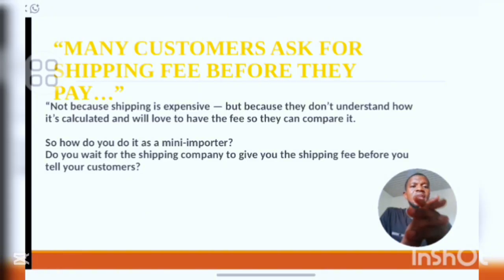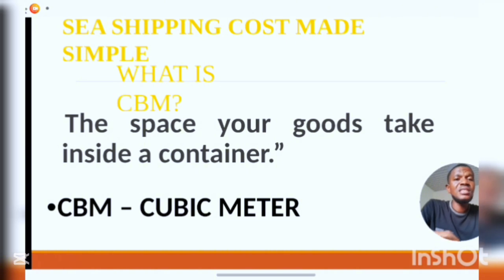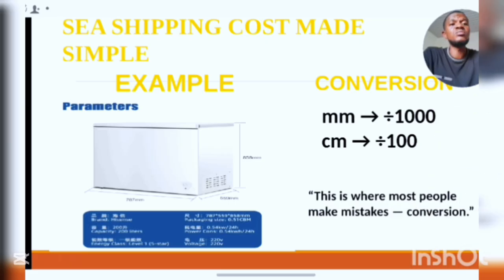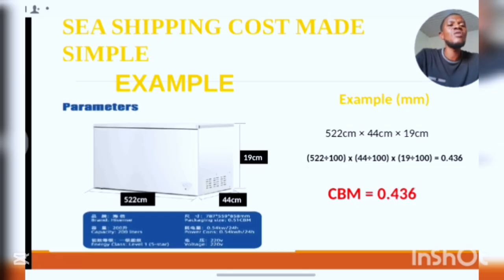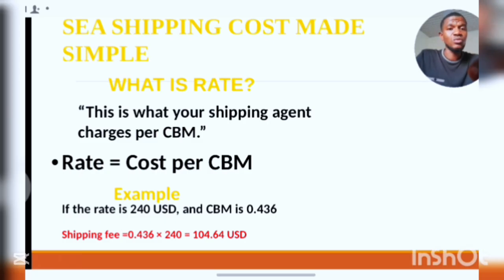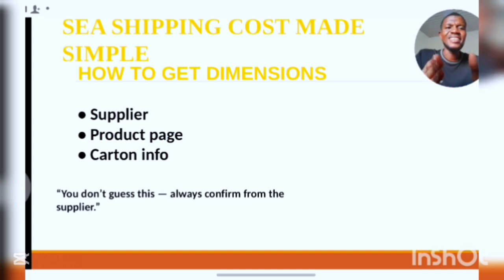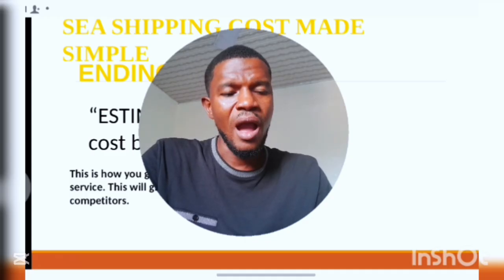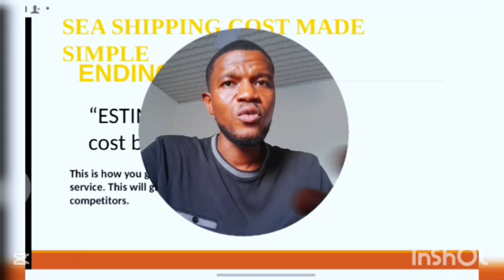HOW TO CALCULATE YOUR SHIPPING FEE AS AN IMPORTER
🚢📦 Want to know how sea shipping fees from China to Ghana are calculated?

In this video, I break down:
✅ What CBM means
✅ How to calculate CBM correctly
✅ How shipping rates work
✅ How to estimate your shipping cost before ordering
✅ Conversion from mm & cm to meters

If you’re into China importation, this video will help you avoid mistakes and understand your shipping cost like a pro.